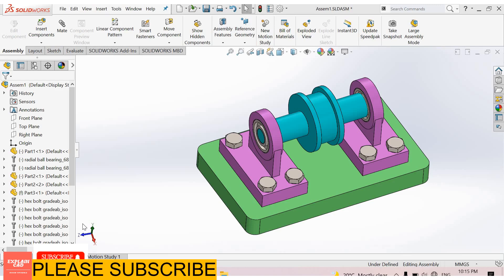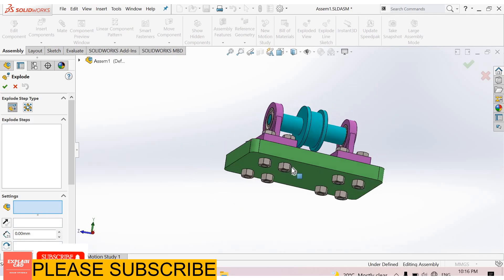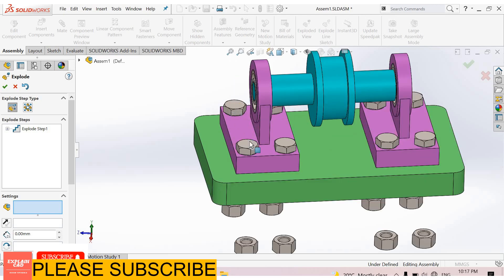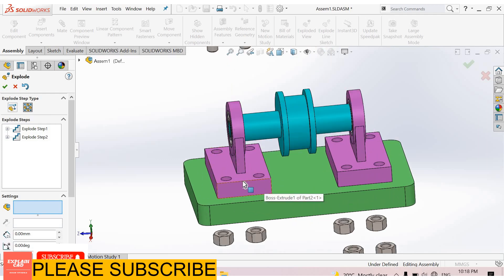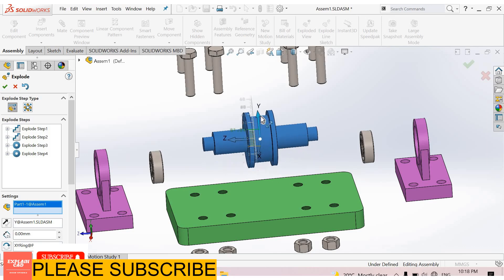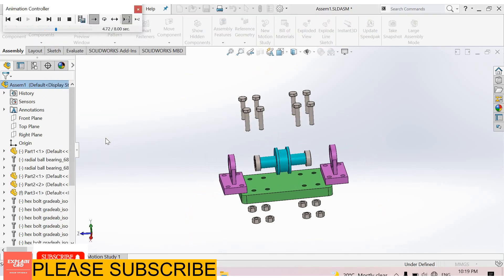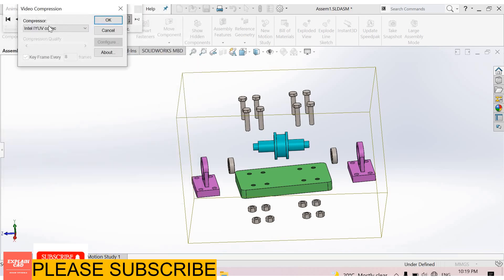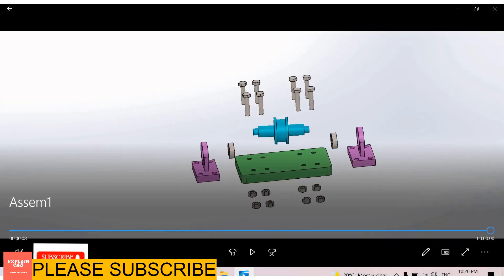SOLIDWORKS TUTORIALS 2022 | EXPLODED VIEW IN ASSEMBLY SOLIDWORKS TUTORIAL| EXPLAIN CAD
THIS VIDEO IS BASED ON ASSEMBLY TUTORIALS IN SOLIDWORKS
COINCIDENT MATE
COCENTRIC MATE
PARRALLEL MATE
PERPENDICULAR MATE
SYMMETRIC MATE
WIDTH MATE
WIDTH MATE
 PATH MATE
SOLIDWORKS TUTORIALS
SOLIDWORKS DESIGN
SOLIDWORKS DRAWING
SOLIDWORKS 2022
HOW TO CREATE  ANIMATION IN SOLIDWORKS
SOLIDWORKS ANIMATIONS
SOLIDWORKS EXPLODED VIEW
SOLIDWORKS ANIMATION EXPLODED VIEW
HOW TO CREATE EXPLODED VIEW IN SOLIDWORKS
SOLIDWORKS SIMULATION
SOLIDWORKS ASSEMBLY
SOLIDWORKS INTERVIEW QUESTIONS
SOLIDWORKS BASIC